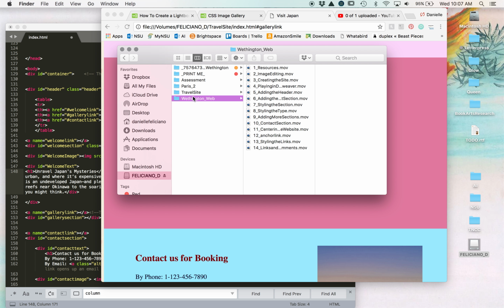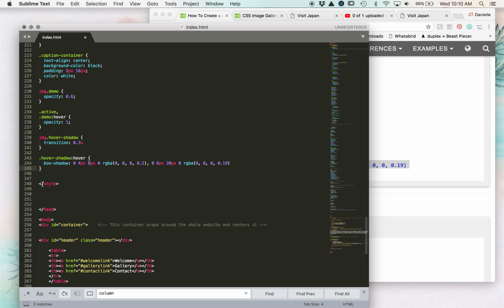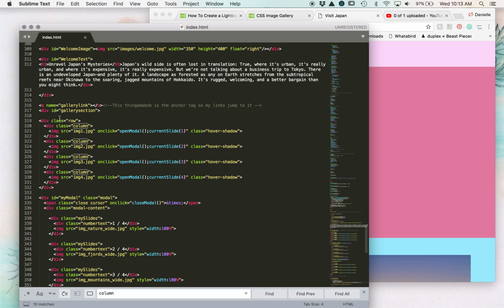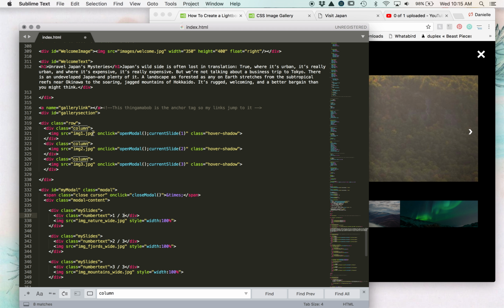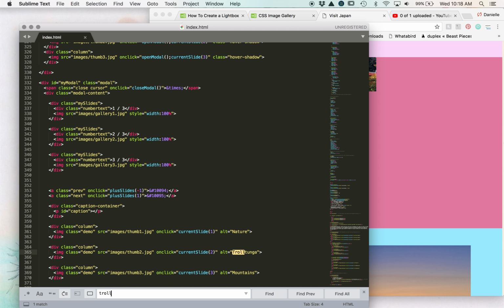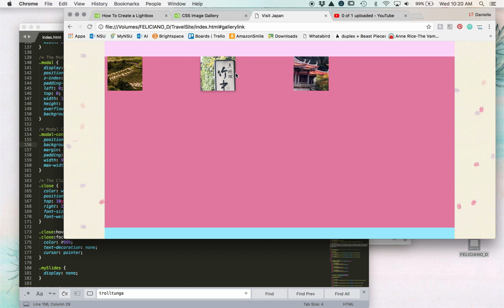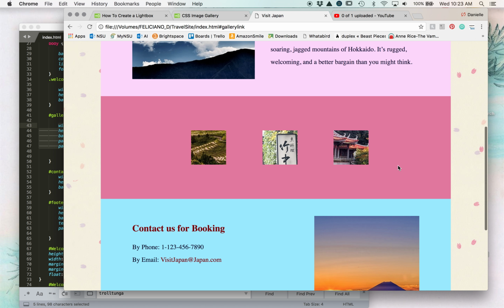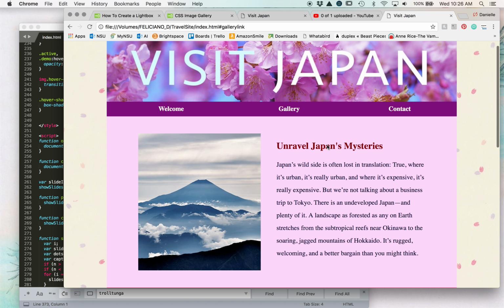Travel Site | Part Fifteen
In the final video for this travel site we upload a gallery by editing some pre-written code from W3Schools